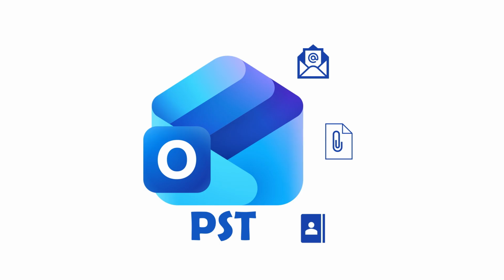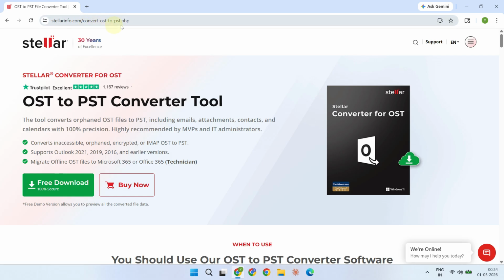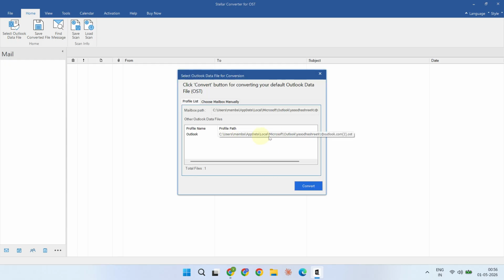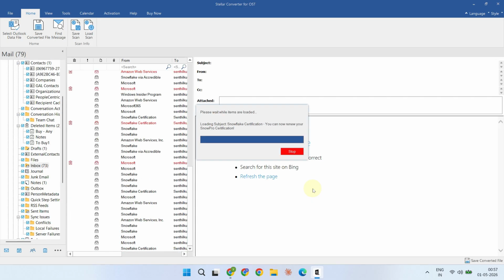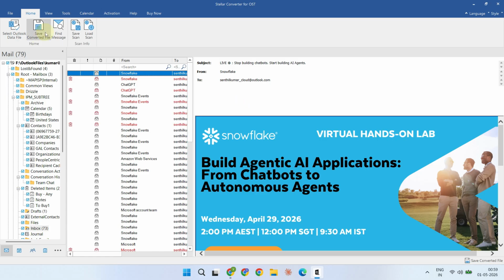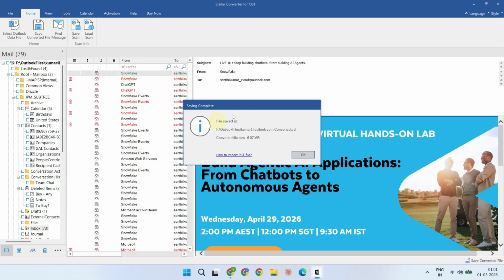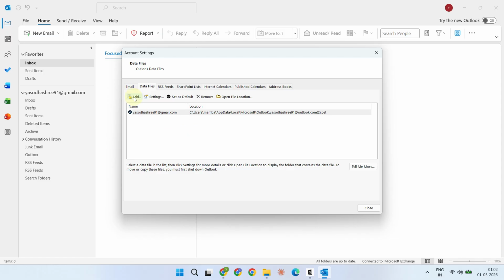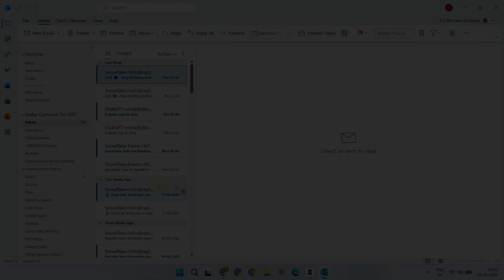Convert OST to PST Easily Without Outlook | Stellar Converter for OST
Looking for a reliable way to convert inaccessible or orphaned OST files? In this video, we review Stellar Converter for OST and explore how it helps convert OST files into PST format while preserving emails, contacts, calendars, attachments, and other mailbox items.

We cover key features, usability, performance, and whether this tool is worth using for Outlook mailbox conversion & migration. If you are dealing with inaccessible OST files or need to access mailbox data from an offline Outlook profile, this review will help you decide.

Key highlights:
Convert OST to PST, MSG, EML, PDF, HTML, and more
Preview mailbox items before saving
Supports encrypted and orphaned OST files
Compatible with major versions of Microsoft Outlook and Microsoft Exchange

Also works for following cases:
Error when opening a ost file
OST File Not Opening
OUTLOOK DATA FILES MUst be opened from within outlook error fixed